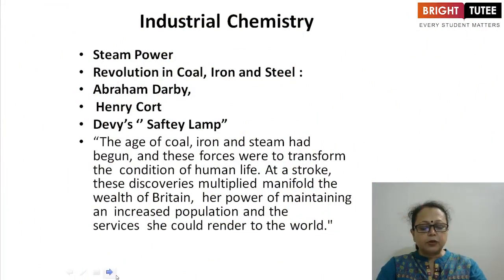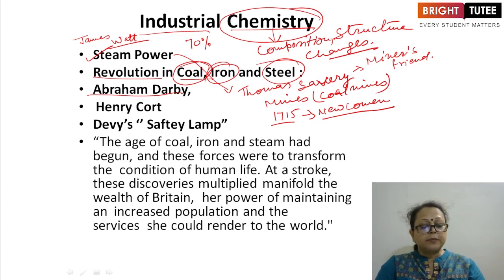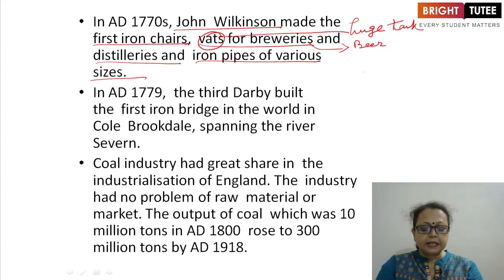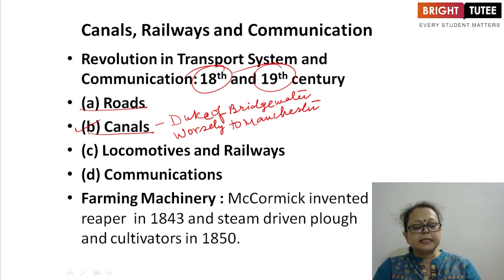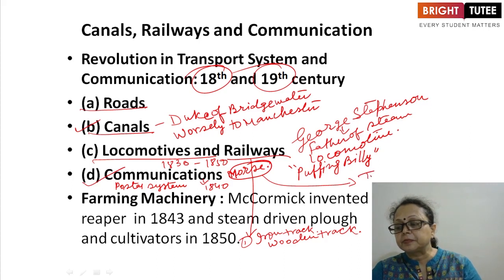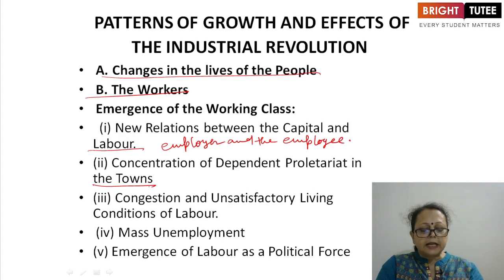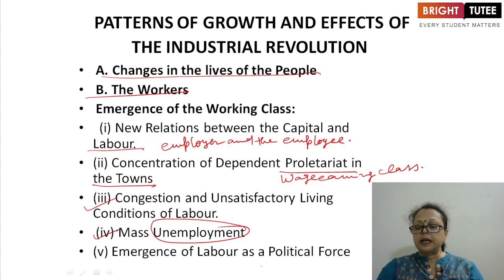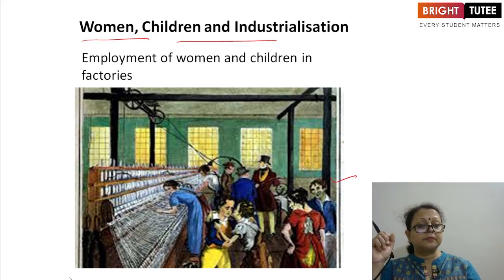Reasons why Industrial Revolution 2